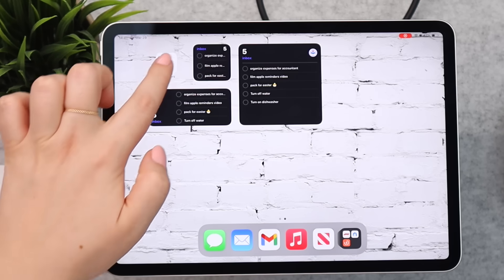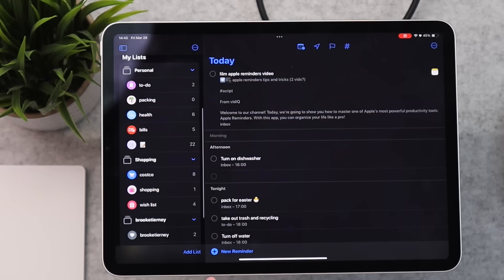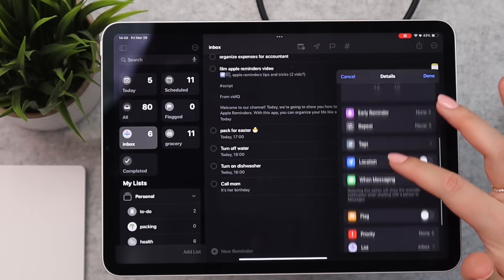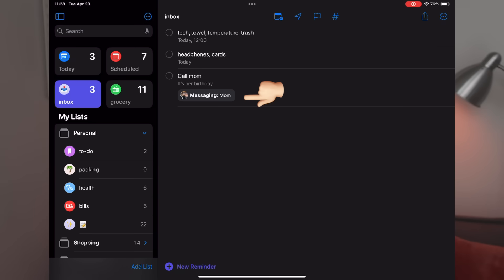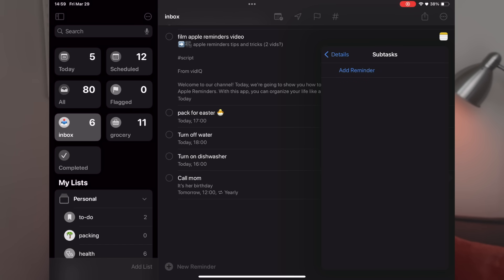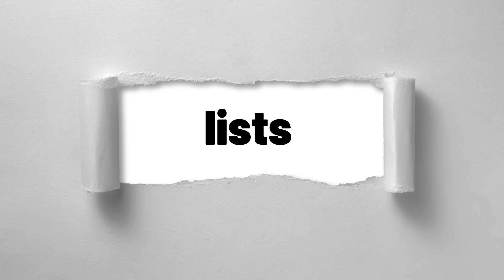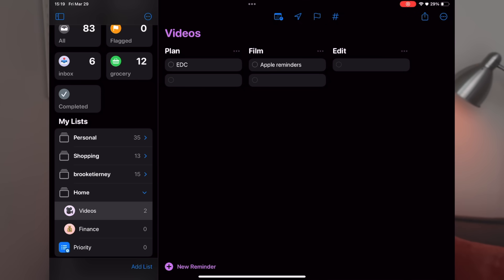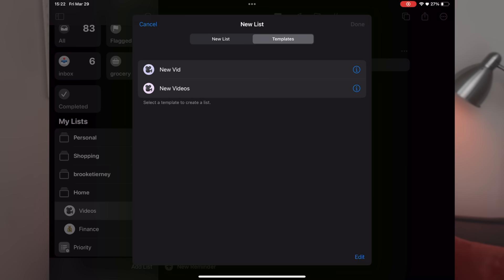How to PROPERLY use Apple Reminders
✨ apple reminders is now one of the best productivity apps and task managers out there! it can do everything from basic reminders to lists, location-based reminders, note integrations, and siri makes it all even easier!
it's gotten so good I've cancelled my premium app subscription and am now using apple reminders exclusively.
whether you're a student juggling a bunch of classes, an entrepreneur organizing your workflow, or you're simply trying to stay on top of your everyday life, give apple reminders a try!

0:00 intro
1:00 layout
2:24 reminders
5:26 lists
9:18 organization
10:25 settings
11:32 widgets
12:06 app integrations
13:46 sharing
14:15 siri
15:03 outro

🤓🎥 gear used:
Canon EOS R50
Canon EF-S 10-18mm f/4.5-5.6 is STM Lens
Canon Mount Adapter EF - EOS R
Canon EOS M50 Mark II
Sennheiser MKE 600
Rode VideoMic GO II
SD Card
Samsung T7 Portable SSD - 1 TB
LaCie External Hard Drive
Neewer Video Light
Neewer Parabolic Softbox
Manfrotto Fullsize Tripod
K&F Top-down Tripod
Manfrotto Mini Tripod